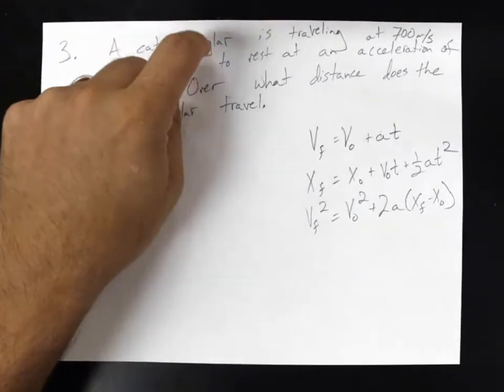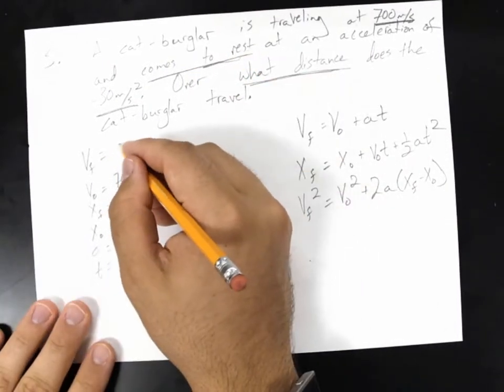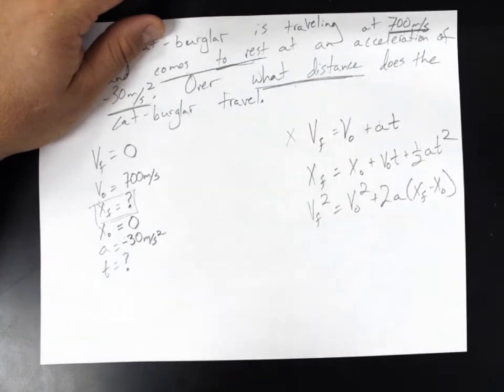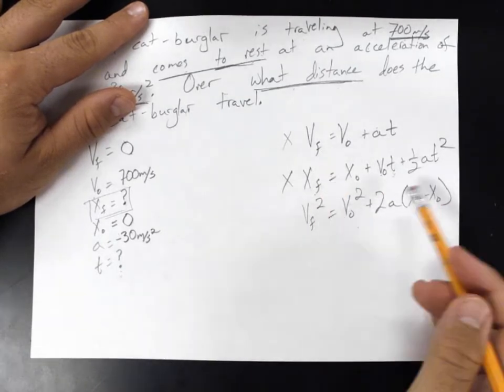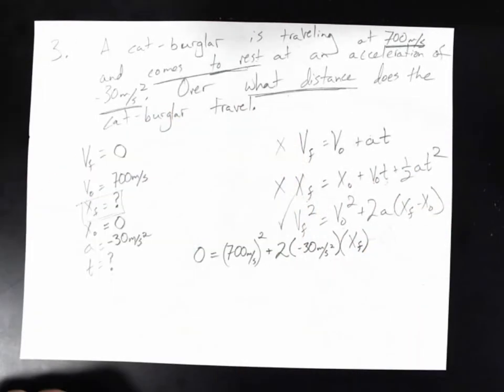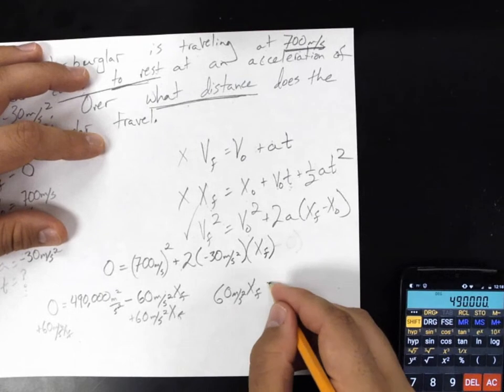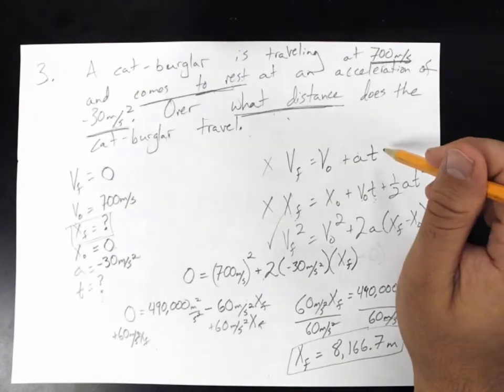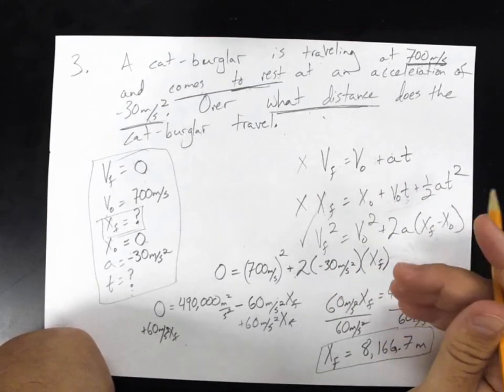1 D Acceleration Problems Pt. 2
This one is about a cat-burgler slowing down from Mach 2.